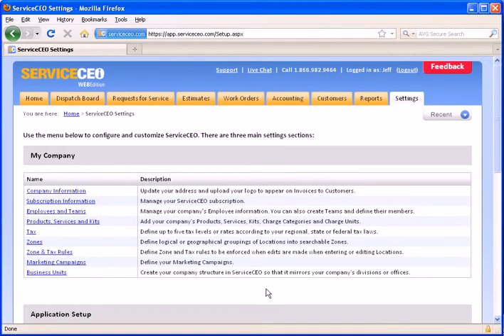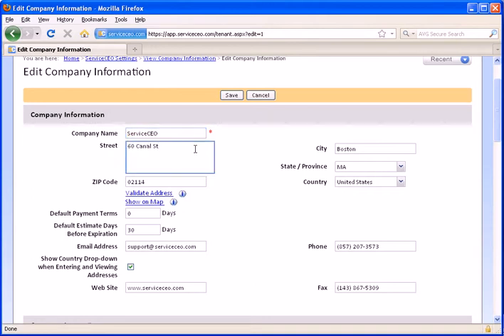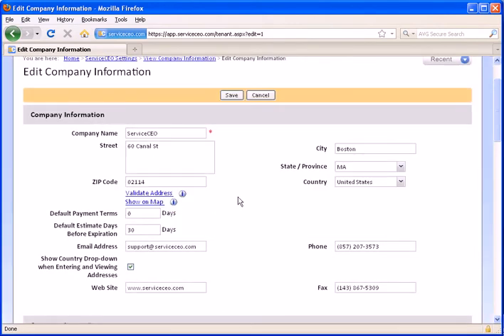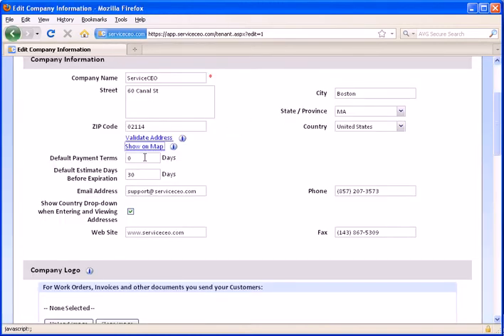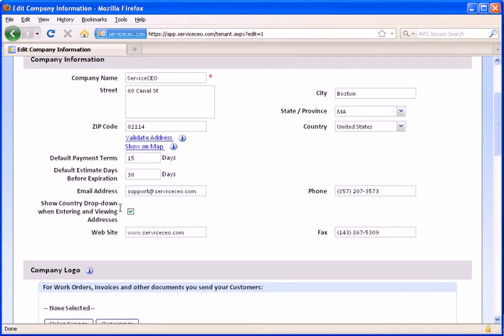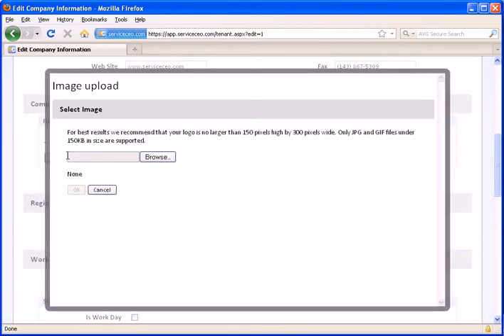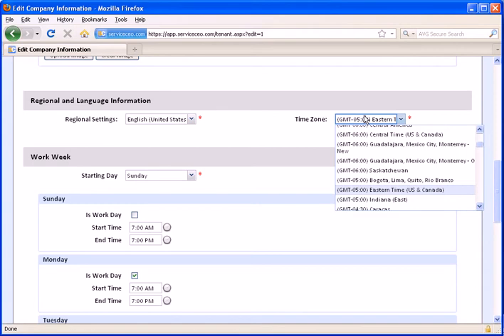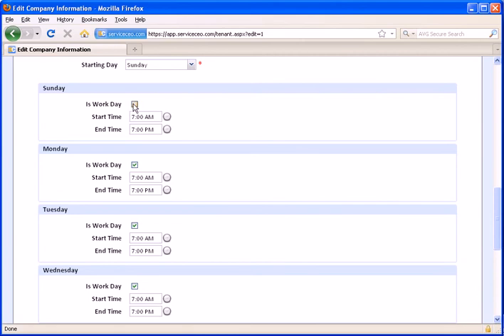Company Information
Enter information about your company for customer-facing documents (estimates, invoices, etc.) time zone and regional settings (vocabulary, currency, etc.)